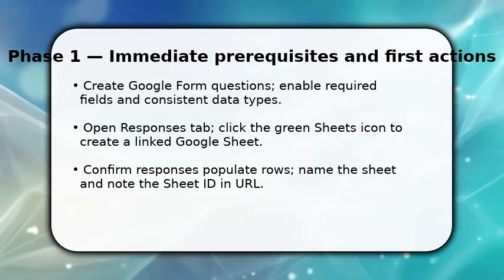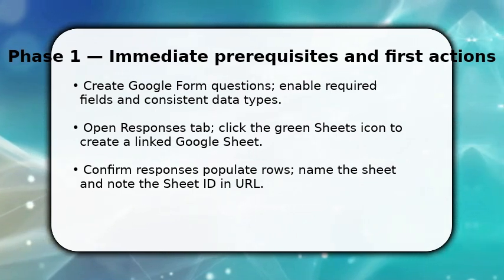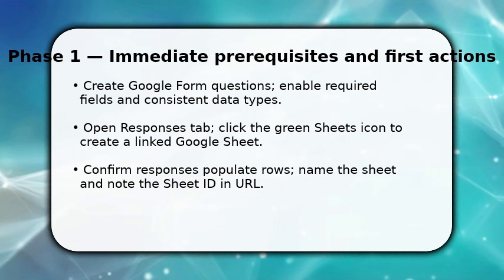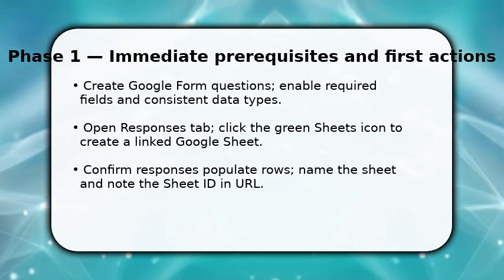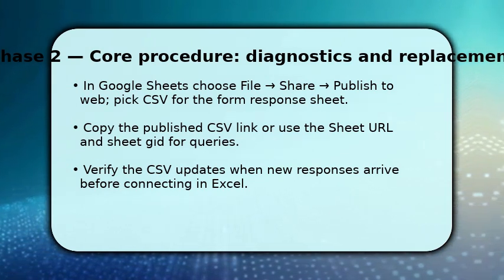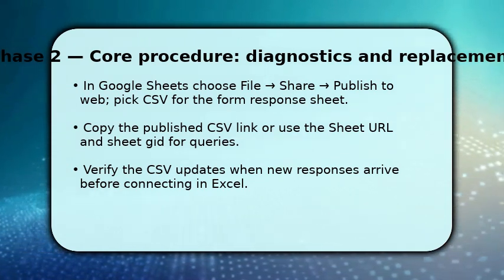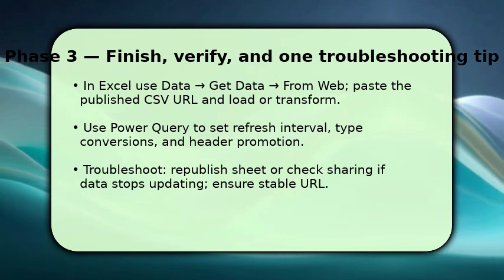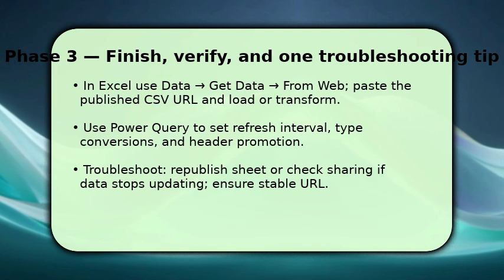How to Connect Google Form to Excel Sheet (only Way)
How to Connect Google Form to Excel Sheet (only Way) | 🔒 Surfshark VPN Deal — Stay private and secure. $1.99/mo + 3 Months Free ▸

Learn the definitive method to link Google Form responses directly into an Excel sheet for efficient data analysis. This step-by-step guide covers setting up a connection, importing form submissions, and managing your spreadsheet effectively.

Google Form, ExcelIntegration, Import Data from Google Sheets, Connect Google Form to Spreadsheet, Automate Responses in Excel, Data Analysis with Google Forms & Excel, Manage Survey Results Efficiently, Linking Online Surveys and Databases, Google Form Response Import Guide